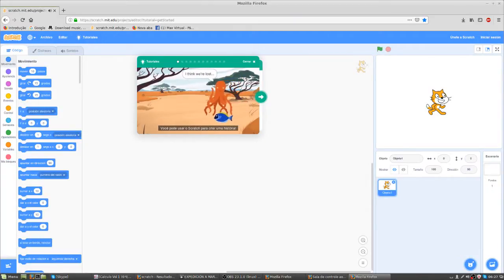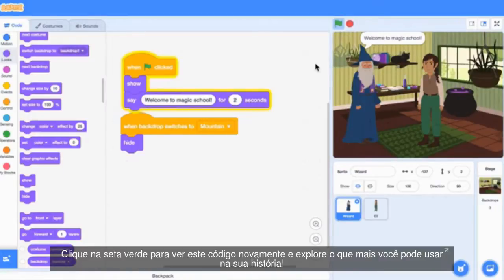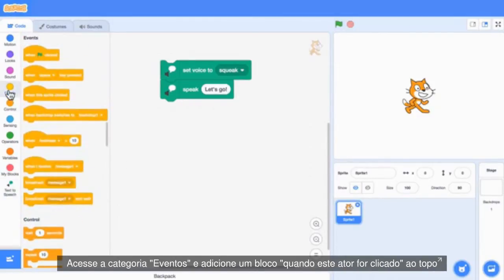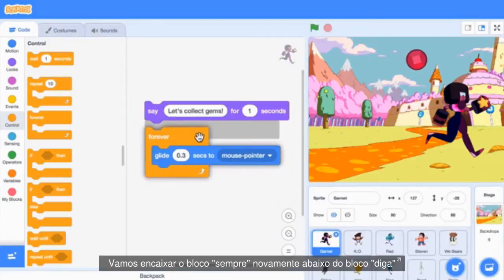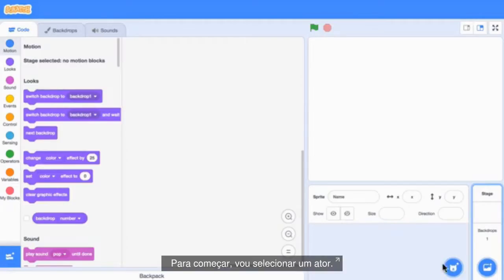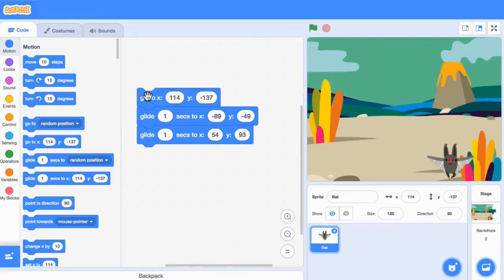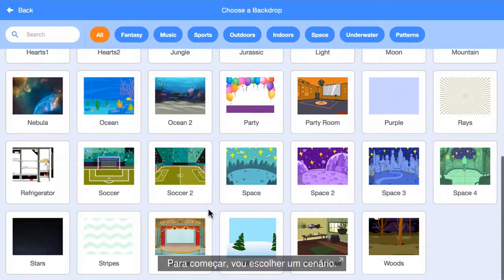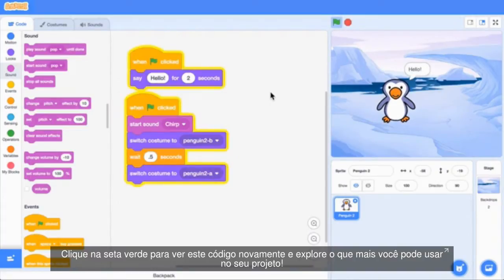Creando una história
Animaciones